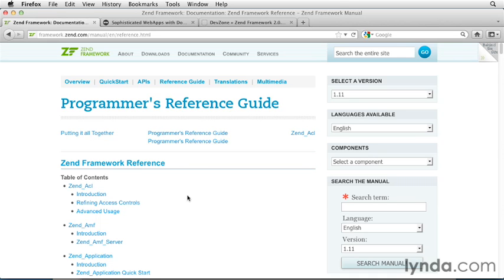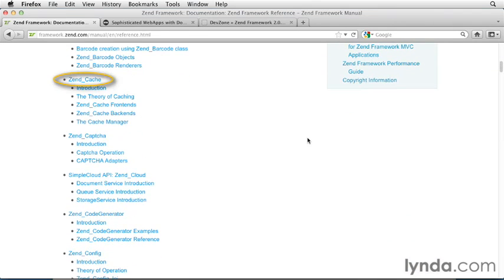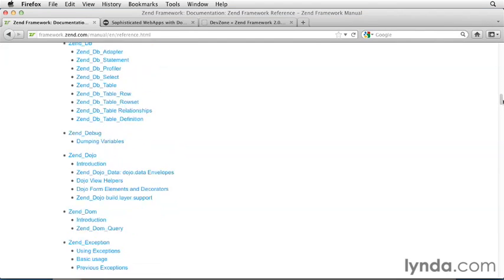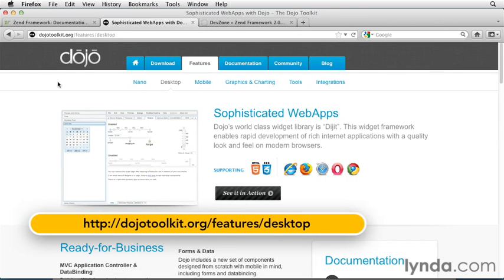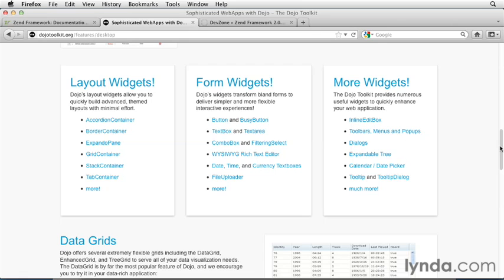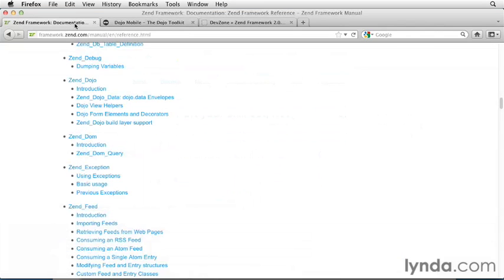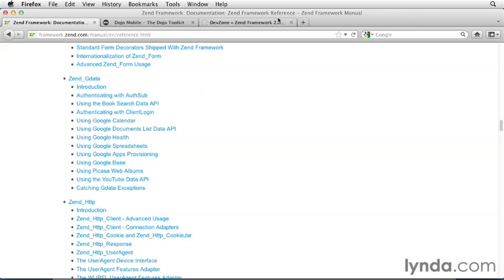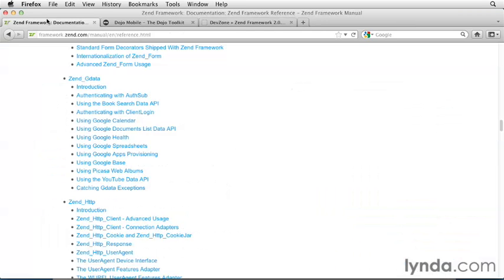07 Taking it from here